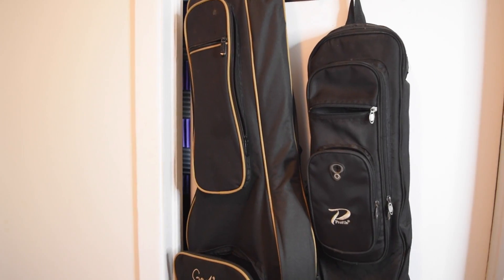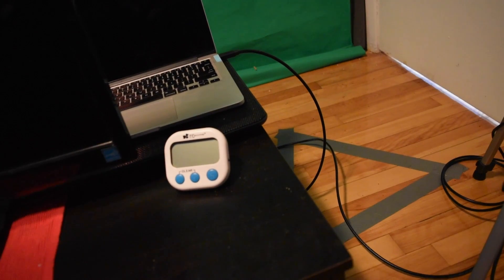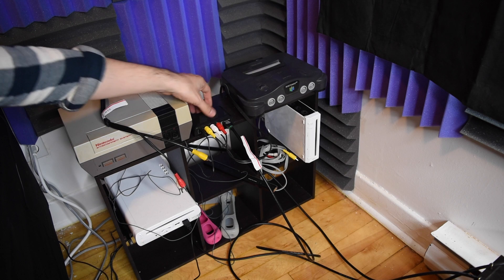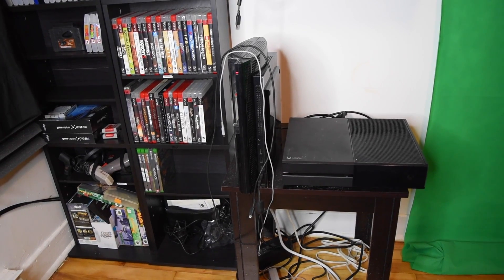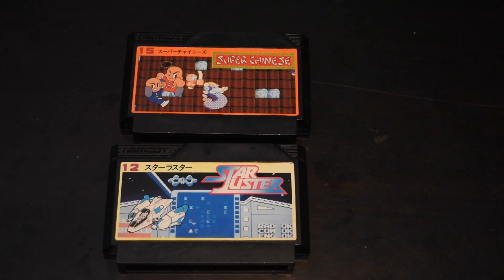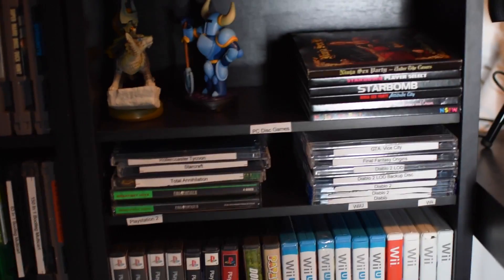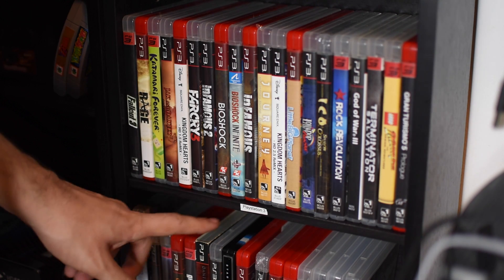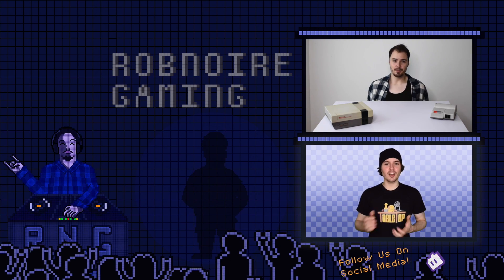Game Room Tour Summer 2017 - Rob Noire Gaming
So I decided to do a Game Room Tour as well as a quick Game Collection Overview as a result of finally having a good set up. This was really fun to film, and I hope you find some tips and insights for building your own game room when watching. Enjoy!

All videos on this channel are edited and produced by Rob Noire.